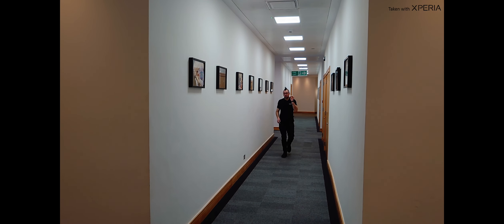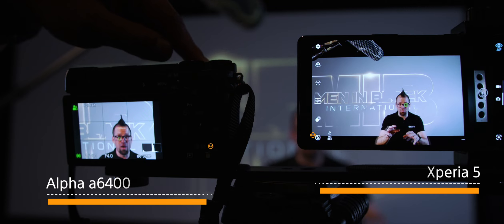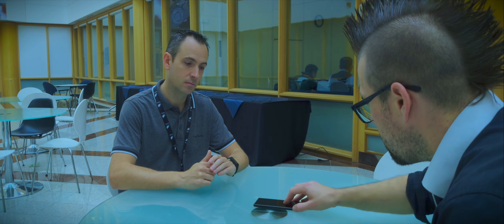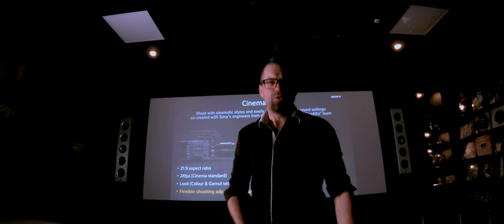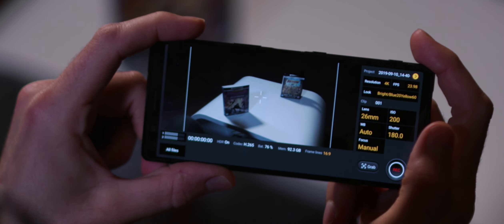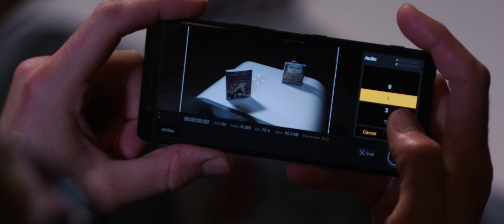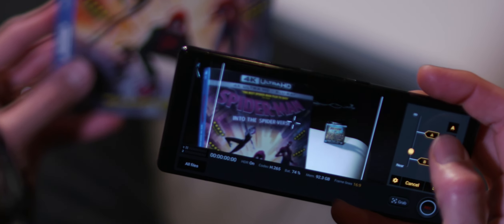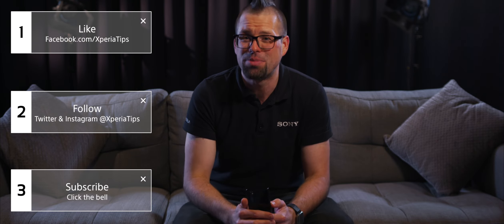Pro Camera technology in the Xperia 5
In this video we dive a bit deeper into the Camera on the Xperia 5 and the Cinema Pro App offering Pro-Grade settings for budding videographers and cinematographers.

The film trailer was filmed entirely on the Xperia 5 in the space of around 45 minutes, and I'm not even a videographer, so imagine what an actual professional could do!